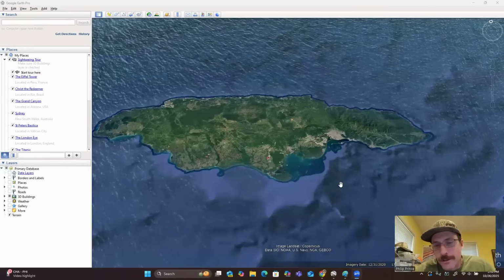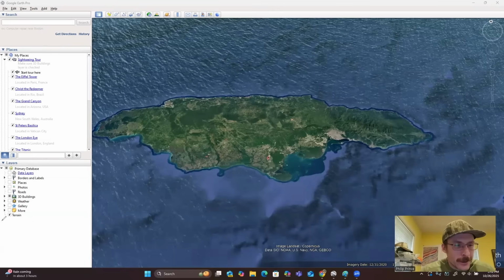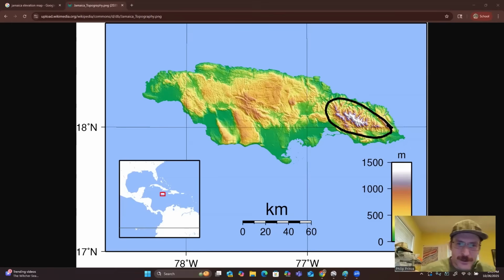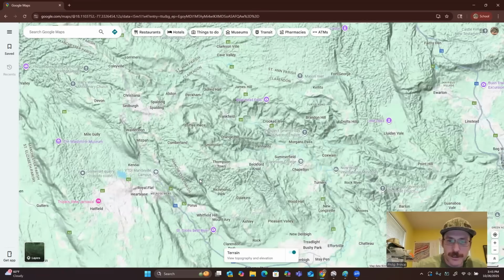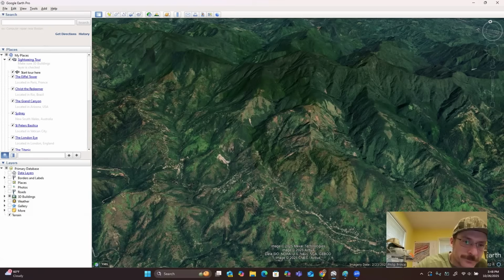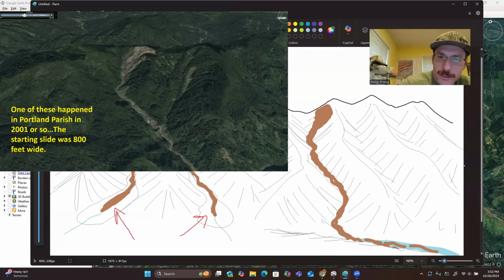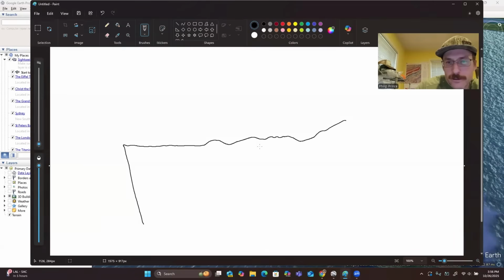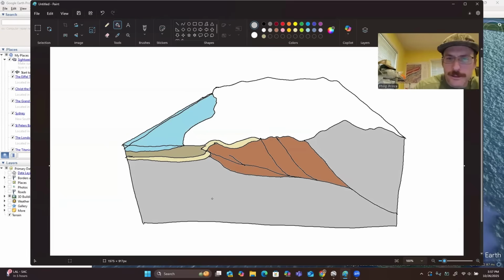Jamaica’s crazy mountains will make Hurricane Melissa even more dangerous | Mudslide hazard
Hurricane Melissa will be disastrous for Jamaica, and the island's rough topography will make inland impacts even worse. Jamaica is home to huge mountains and crazy rivers that will explode with the predicting rainfall amounts from the slow-moving storm. This video shows some elements of the central and eastern Jamaican landscape that will make flooding and landslides worse if rain predictions hold up. Most people think about beaches in Jamaica, but mountains are the story for much of the island. You'll learn about geography and geology of the impacted areas here.